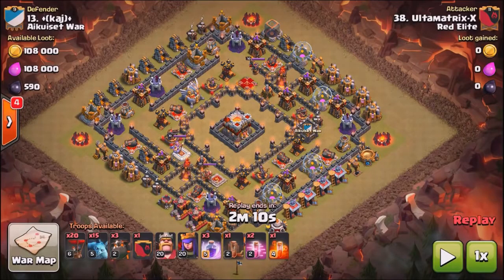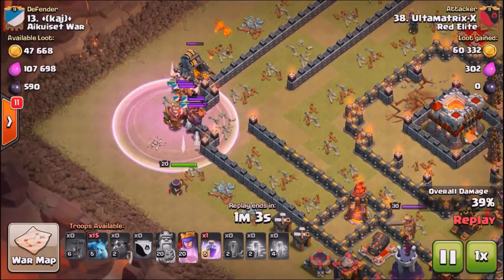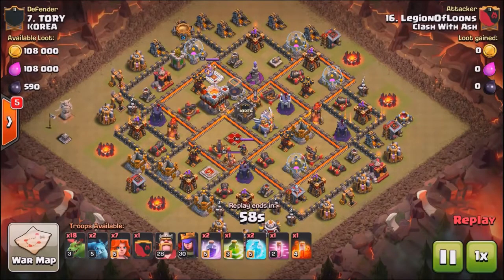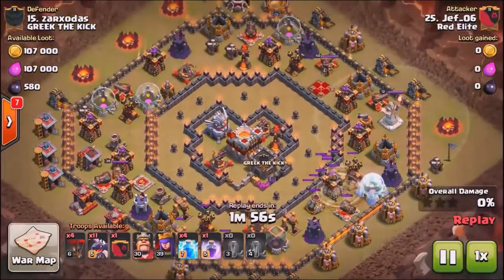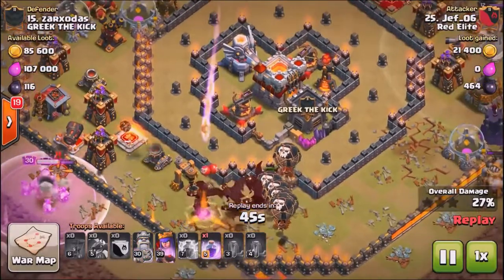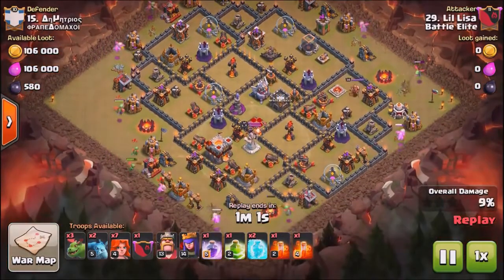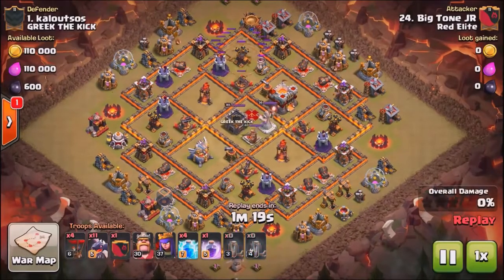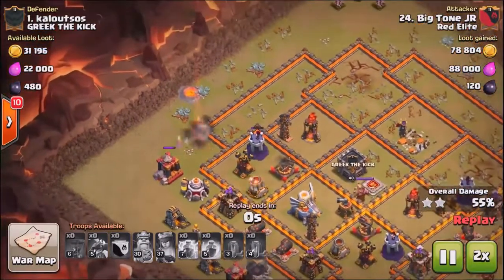Clash Of Clans :: TH9 & TH10 DRAGON Strategies VS TH11 Bases (Ring & Anti 3)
Hey Clashers! Today we'll be highlighting some air attack strategies for Town Hall 9 and Town Hall 10 to use specifically against Town Hall 11 bases, be it the ring trophy bases or the anti 3 base designs. Because clan war difficulty has changed to be a bit easier to 3 star at every Town Hall level in the current meta it often leaves clans with "extra" attacks at Th9 and Th10. These air attack methods are great for 2 starring Th11s, thereby freeing up more 3 star attempts for the Th11s on your side.

We'll cover everything from 360 Baby Dragon to old school Mass Dragon and even highlight a sweet Th9 LavaLoonion vs a ring base. Enjoy and best of luck!

- Neetstreet
- Shane Killingsworth
- The Slim Fool
- LashShadow
- Dimi Tragakis
- DennisTheMennis
- RJIII
- Strife From Battle Elite
- Colton Hathaway

Social Media-

Category: Games
Updated: 10 June 2016
Version: 6.108.5
Size: 53.3 MB